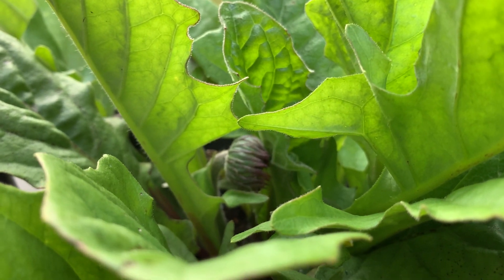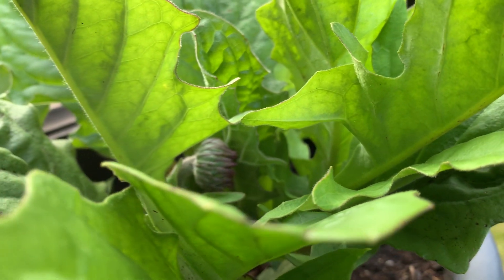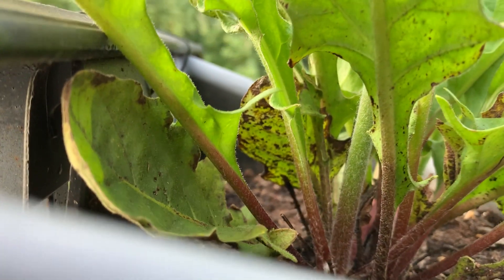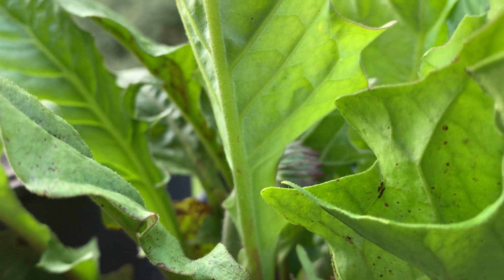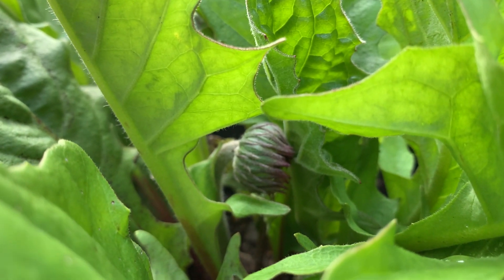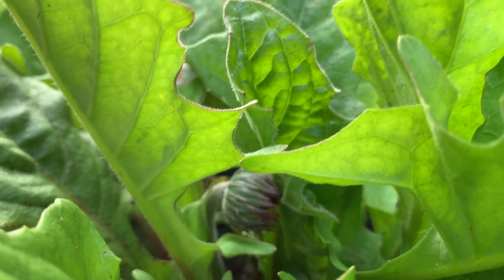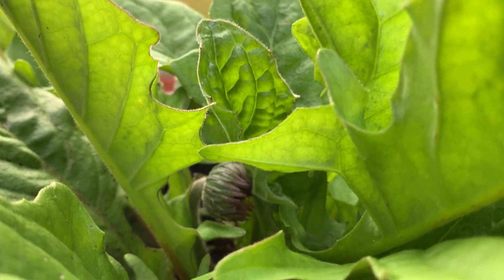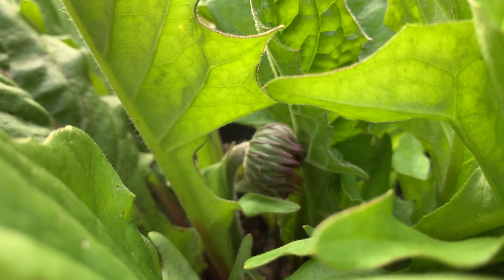Flowerbud Stem Growing 1 Inch Every Day!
itsgardeningtime.com It's Summertime in the Mid-Atlantic area of the U.S.A. and we are providing an update on our Red Gerbera Daisy in a container. A few days ago, we started fertilizing with Super Juice, which we learned about from Ms Linda, the New Orleans Gardener. To our amazement, the flower stem is growing more than 1 inch daily! After a nasty bout of powdery mildew fungus, our primary goal after fighting off the fungus, is to get a big red daisy bloom! Join us as we keep tracking the growth of a big red daisy bloom boosted by Super Juice! To learn more about growing and caring for Gerbera Daisies, please